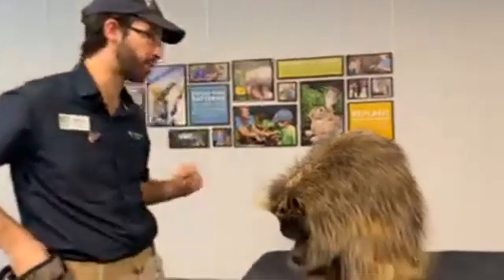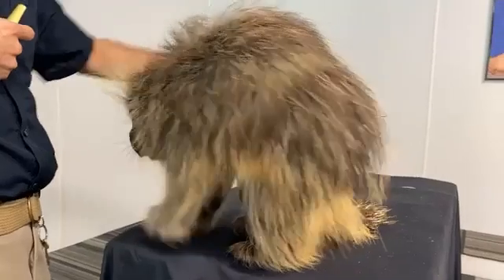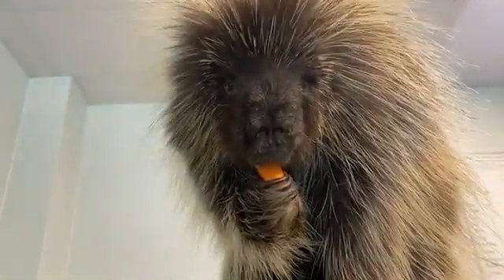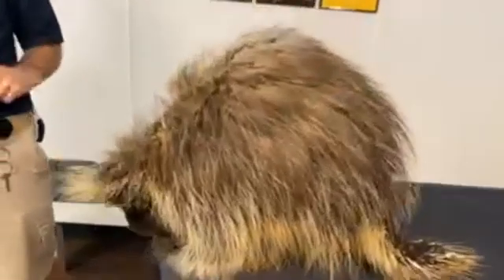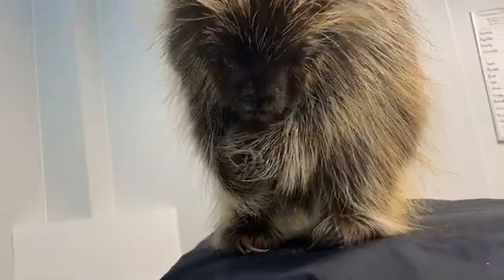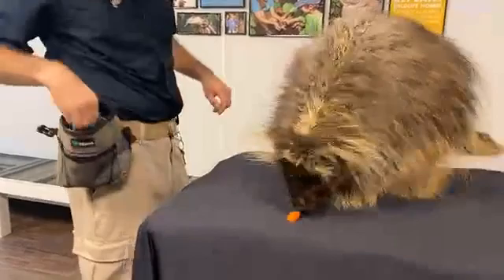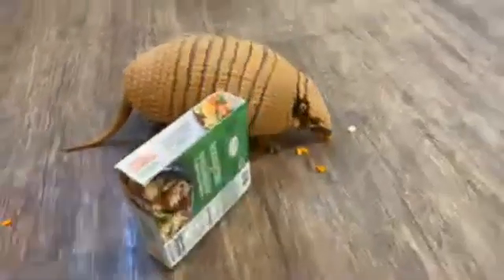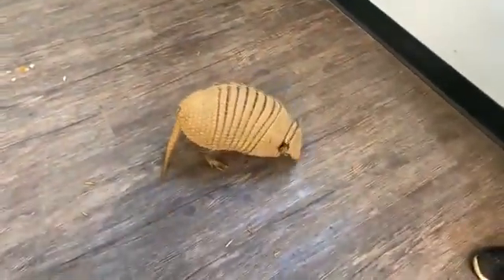August 18 - Ernie and Gary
Well hello, Ernie! We hope you enjoyed this week's Facebook Live featuring Ernie and our newest ambassador animal, Gary, a six-banded armadillo. Gary is training to become an ambassador for future Keeper Talks presented by Phillips 66 at our South America’s Pantanal exhibit.